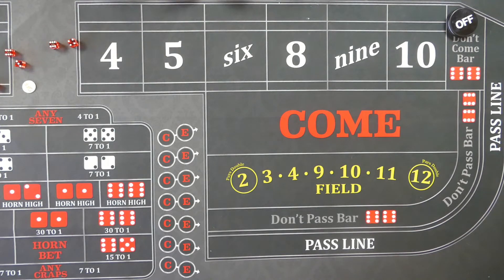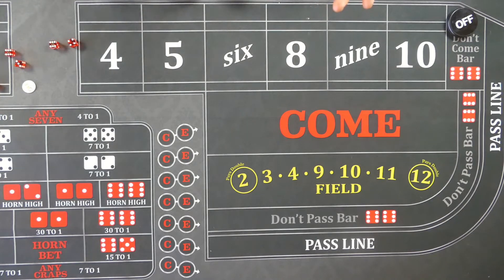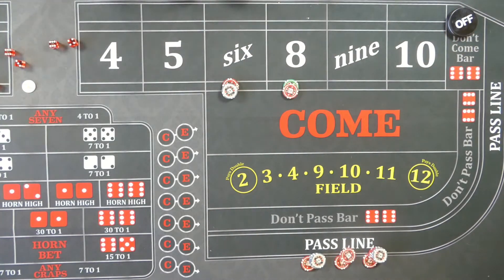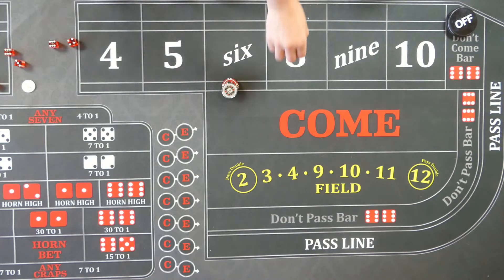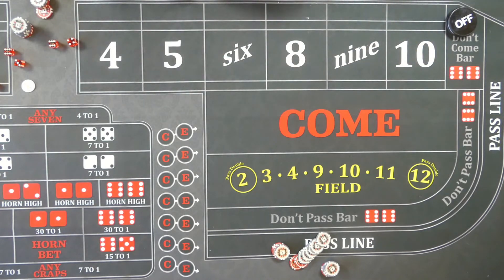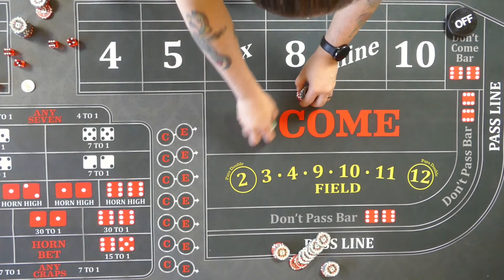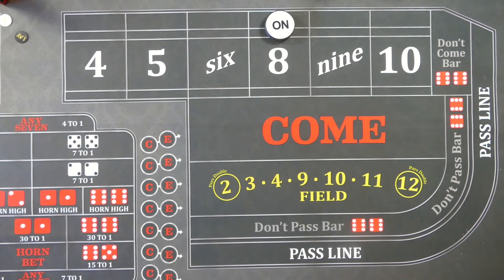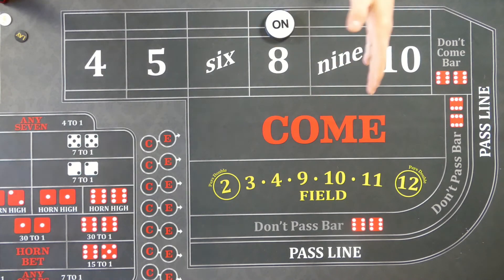Dealing Craps, Press Moves re-examined